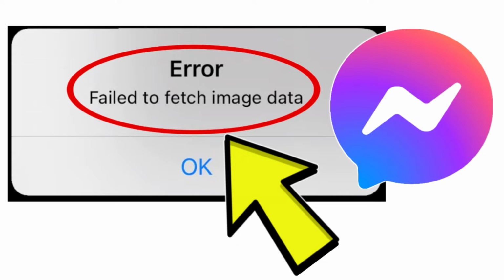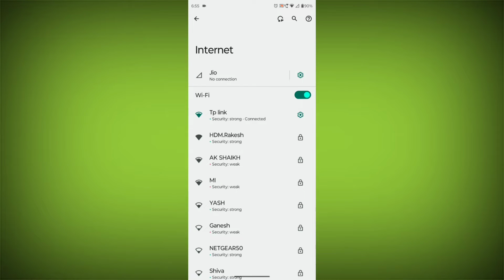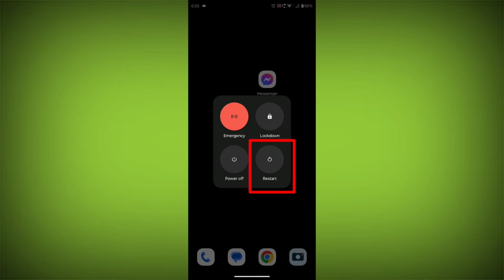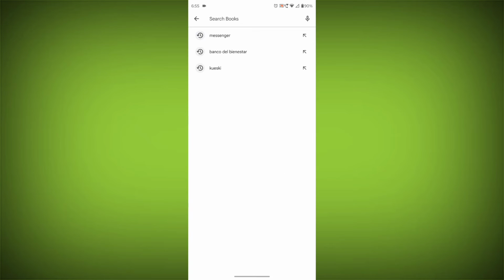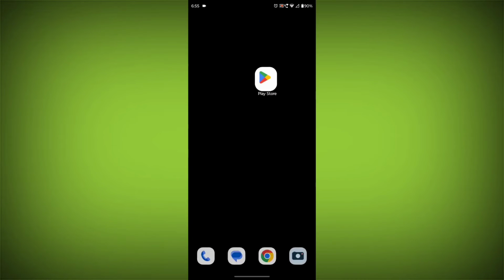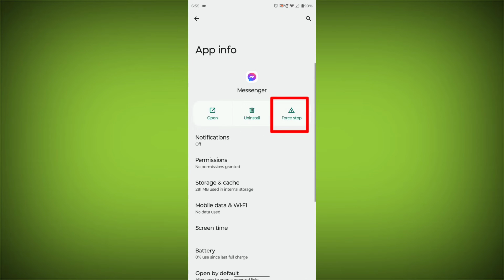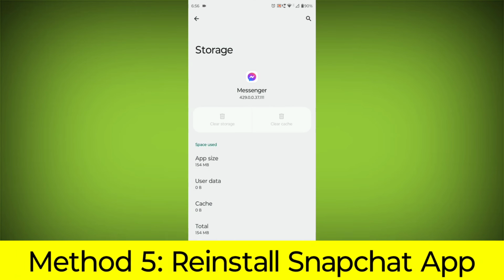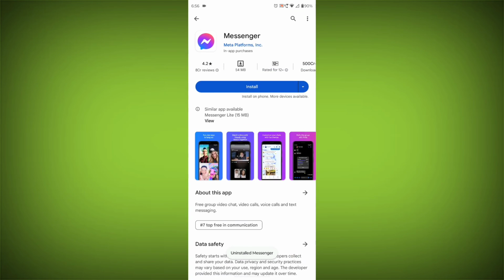How To Fix Facebook Messenger App Error Failed to fetch image data Problem Solved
Talk soon,
Abid Akay